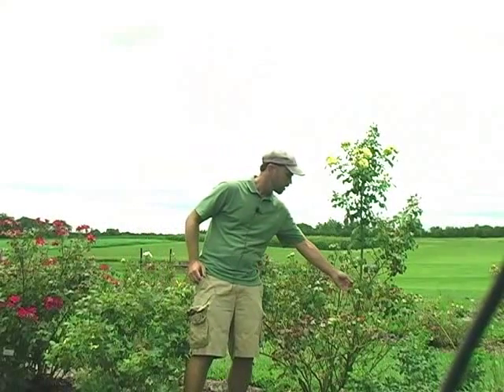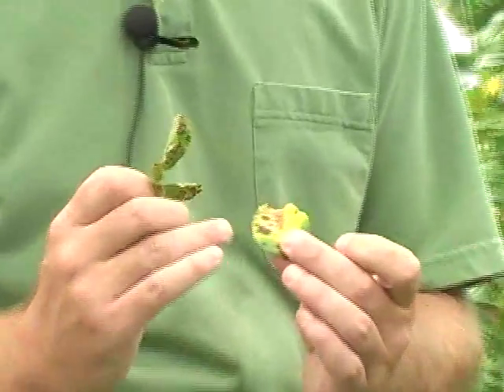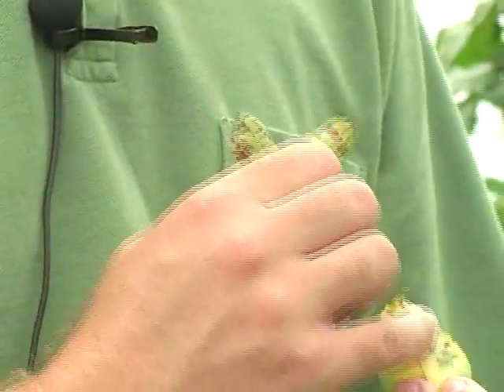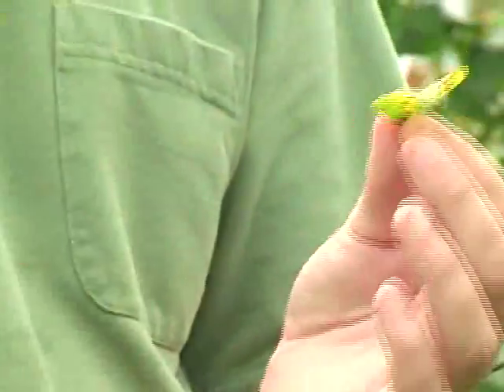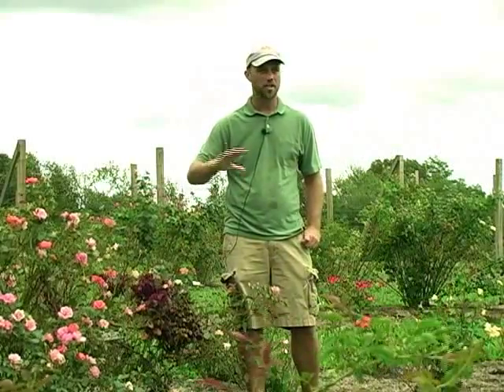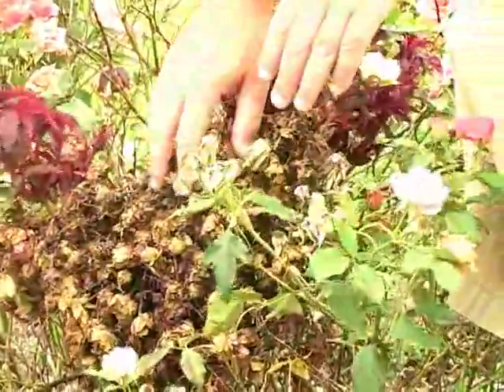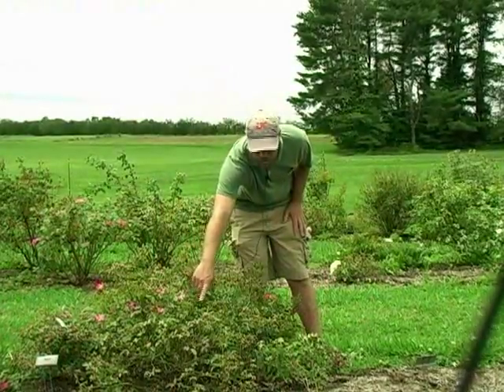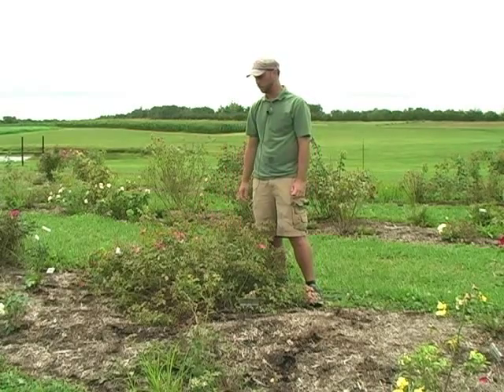Roses and Rose Diseases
A discussion of common rose diseases by University of Tennessee staff member at the Plateau Research and Education Center in Crossville, TN.